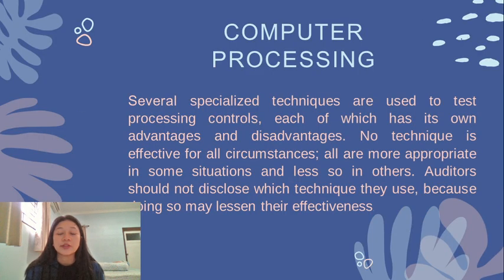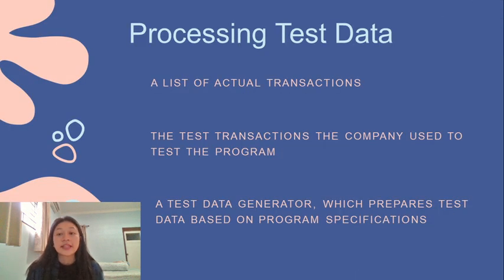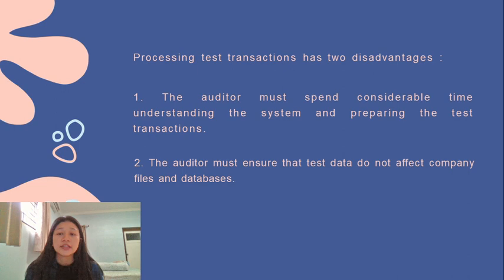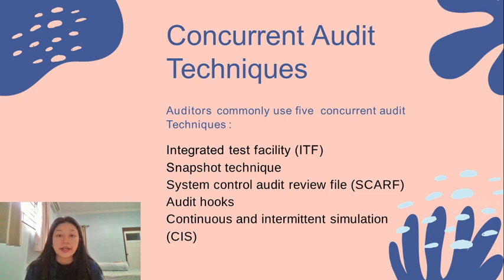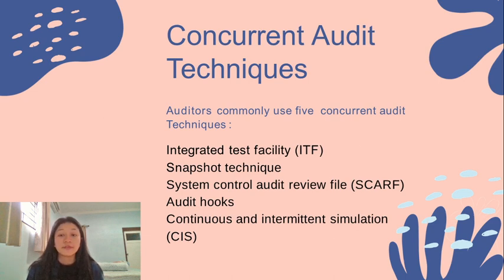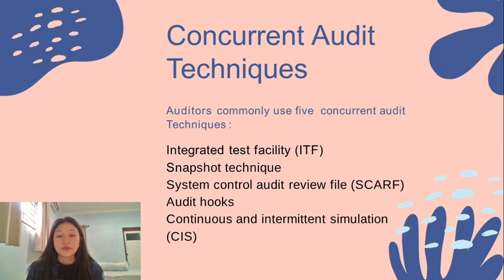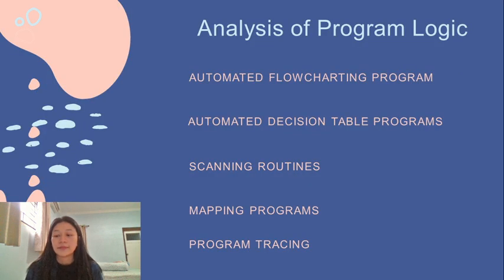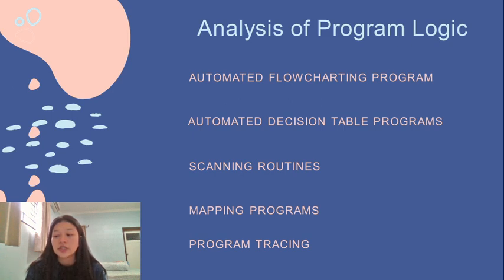Auditing Computer-Based Information Systems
Rania Putri S Meliala
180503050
S1 Akuntansi
Universitas Sumatera Utara

Kelompok 3
Jelaskan alat-alat dan teknik-teknik berbeda yang digunakan para auditor untuk menguji program-program perangkat lunak dan logika program!